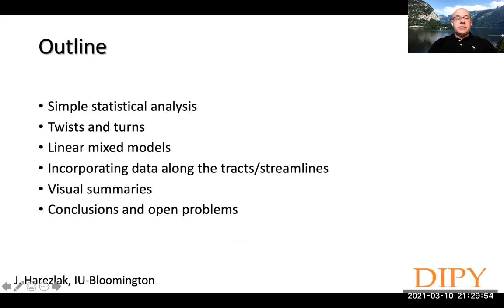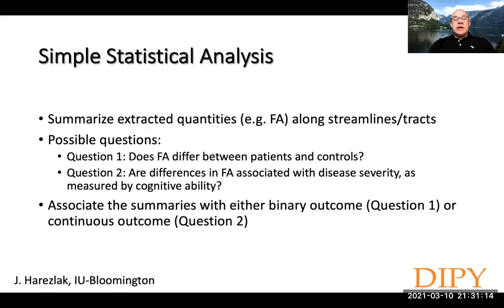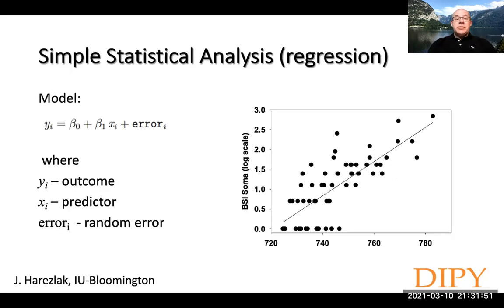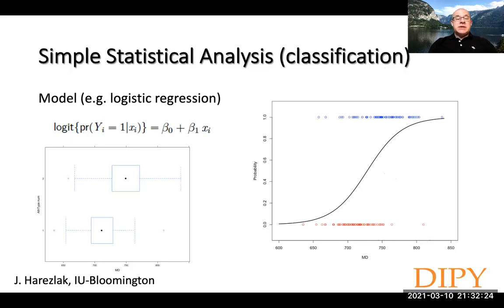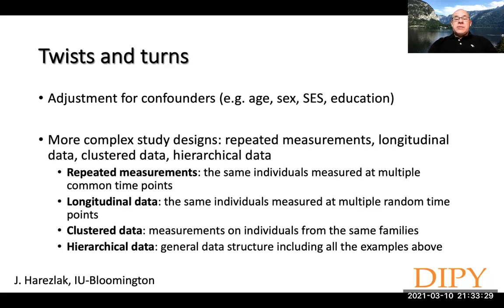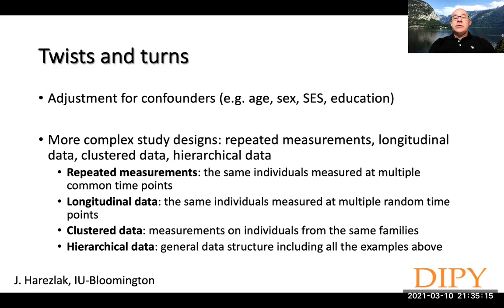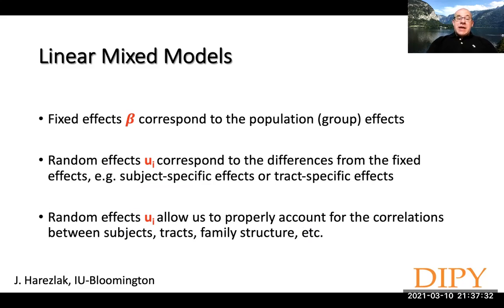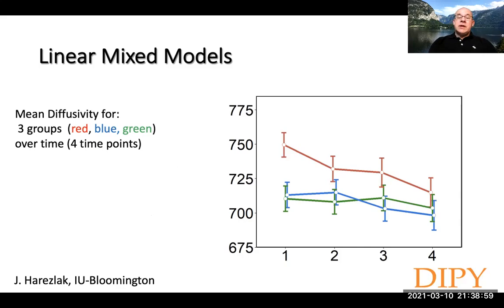BUAN - Statistical Analysis Part 1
This video describes statistical analysis methods for tractometry.

Presented by Jaroslaw Harezlak, Ph.D.